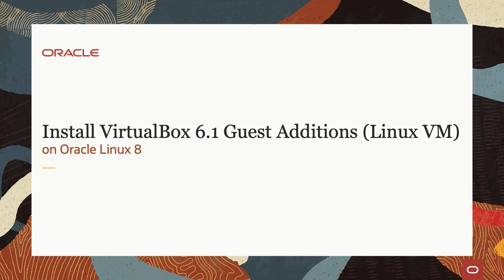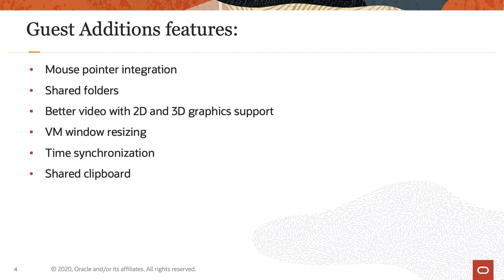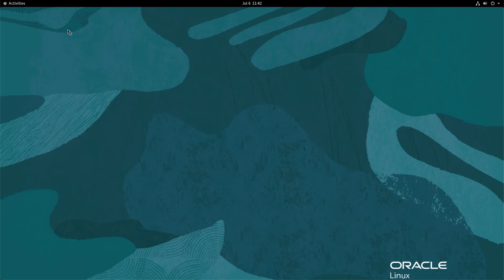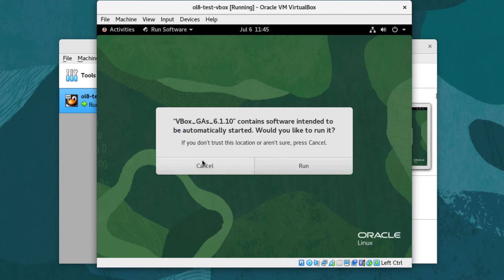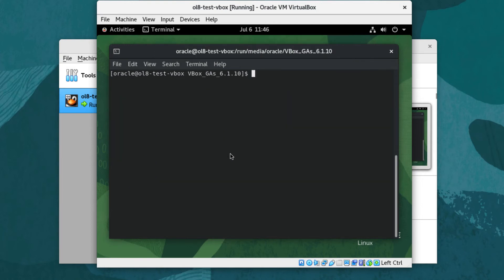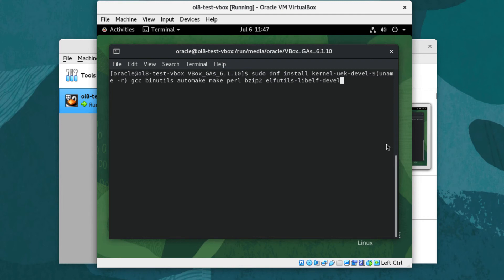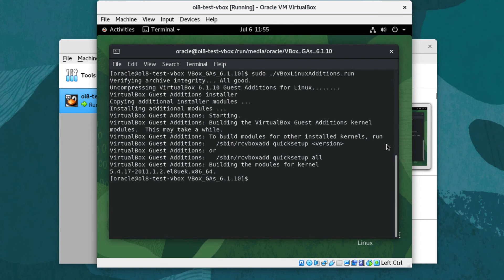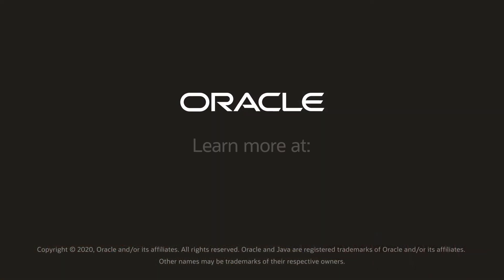Install VirtualBox 6.1 Guest Additions (Linux VM) on Oracle Linux 8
This video demonstrates how to install the VirtualBox 6.1 Guest Additions into an Oracle Linux 8 VM.